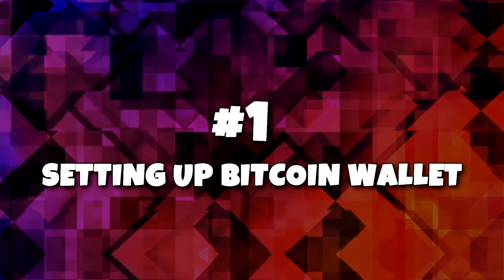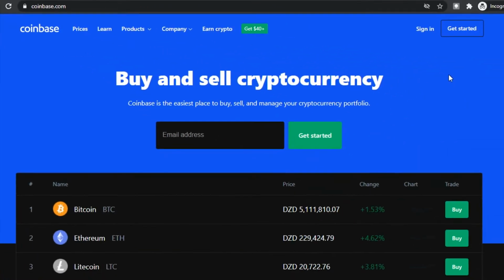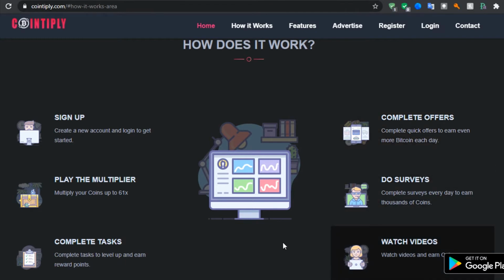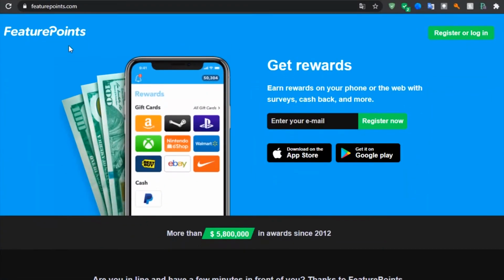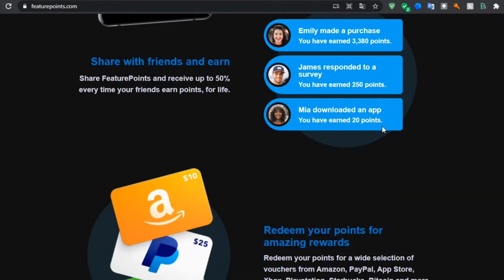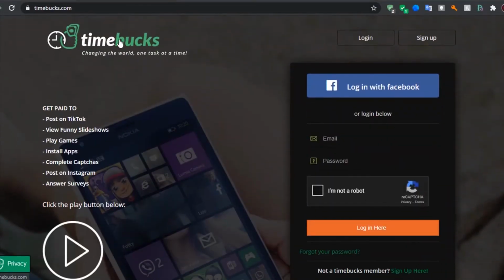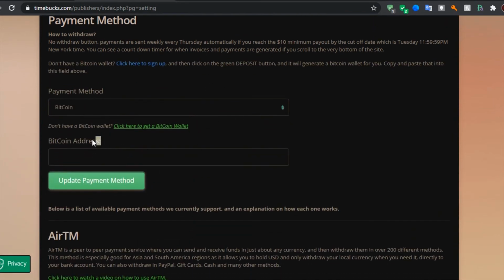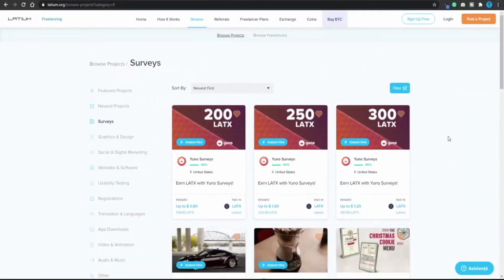Earn FREE BITCOIN Every 7 Minutes (EASY WAY)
Money Mentor - Money Mentor is the top business channel to make money online and to learn side hustle ideas. You can see the cool entrepreneur life and learn some smart money tactics to earn online. We teach you how to make money online and how to earn money online. We post videos about business ideas, trends, motivation, strategies, advice, tips, and more to help you succeed in your entrepreneurial journey!